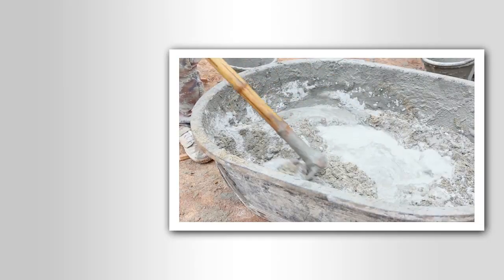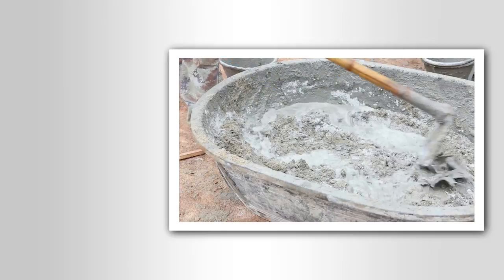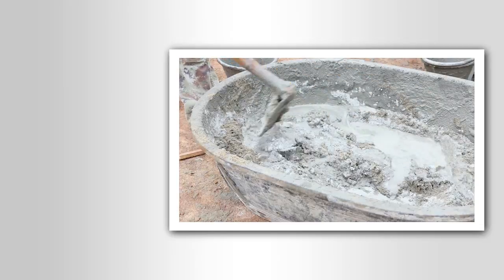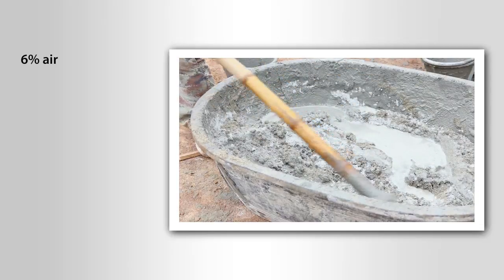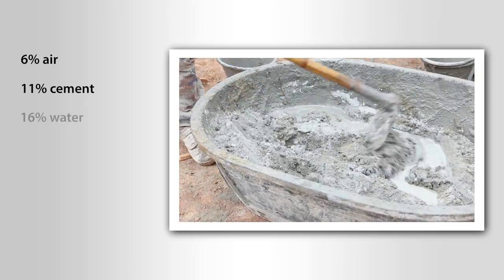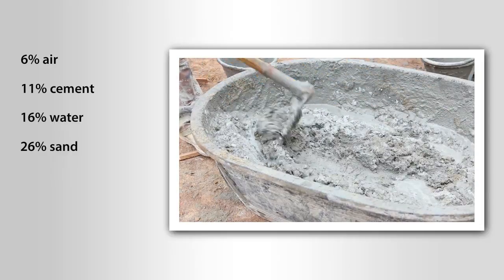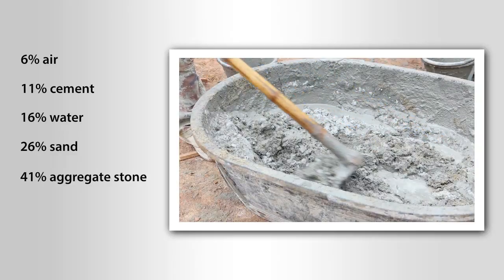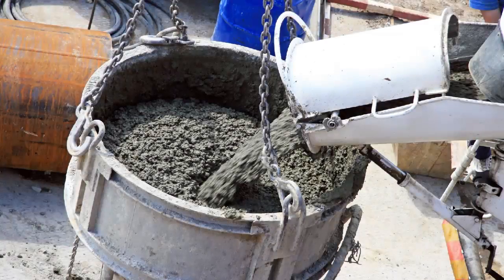Basic Components of Concrete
Few construction projects can take place without utilizing concrete some place in the design. So what is concrete and what is the formula for mixing concrete? The basic components of concrete (or the recipe for a concrete mix) include water, cement, aggregate stone and sand. But concrete goes much deeper than this.

RedVector’s Components of Concrete Course lists advantages and disadvantages of using prestressed concrete and reinforced concrete and summarizes how to select either reinforced concrete or prestressed concrete for a specific project. This concrete design course also discusses precast concrete products.